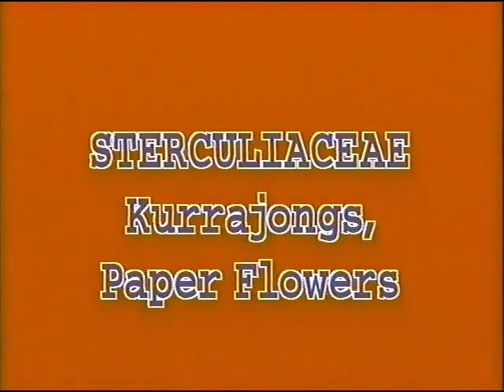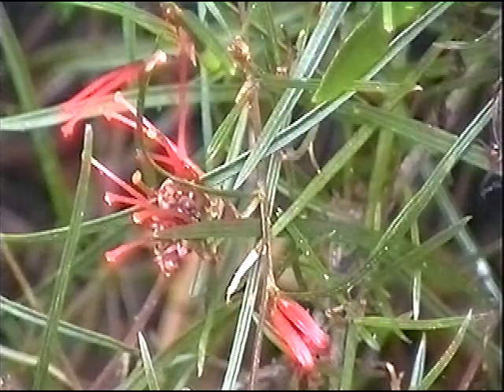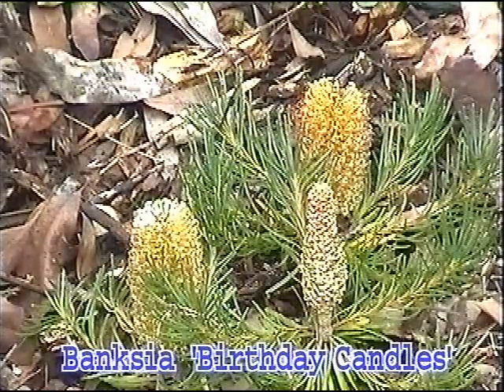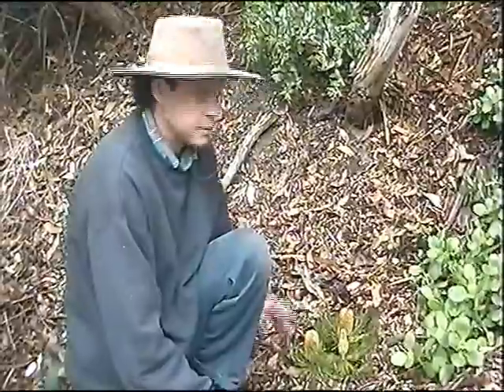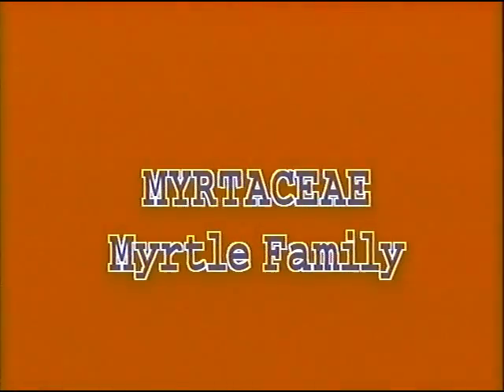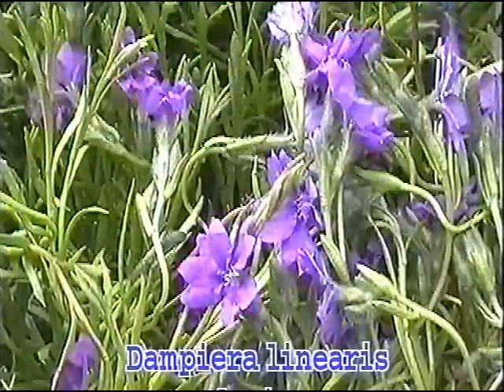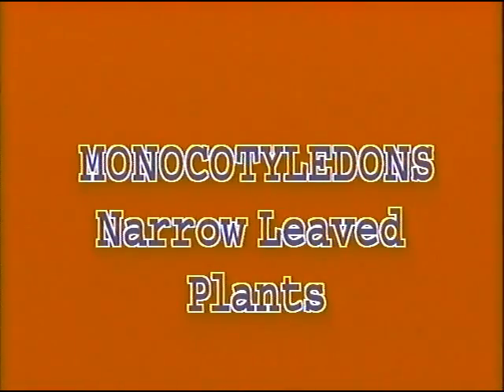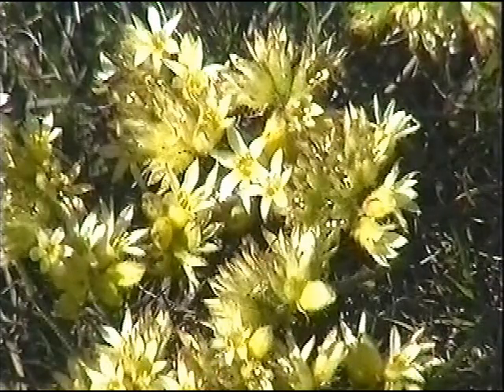Flowering Native Australian Plants